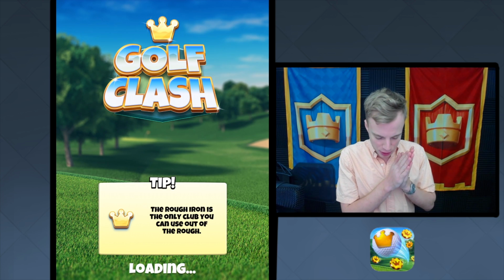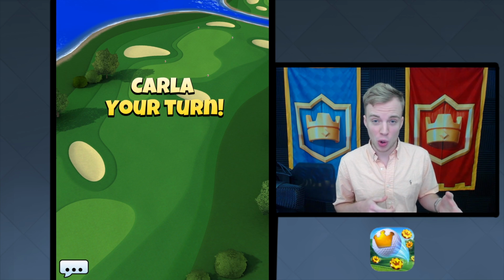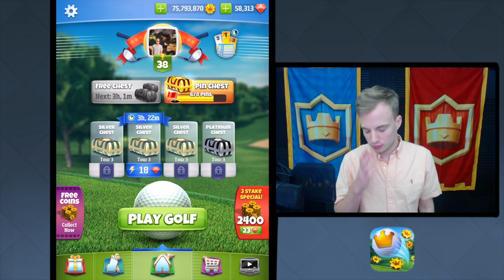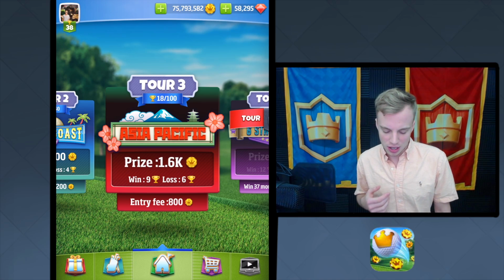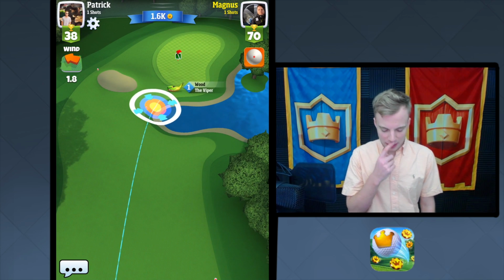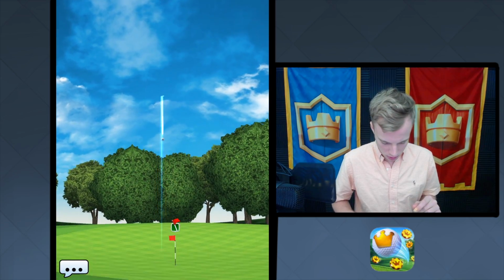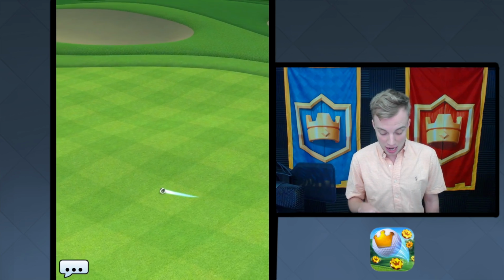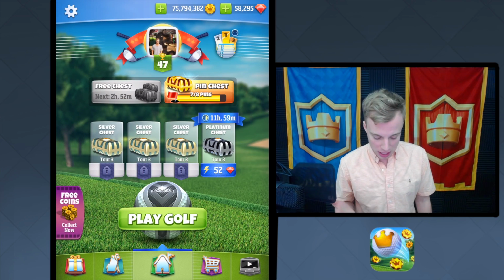GOLF + CLASH = GOLF CLASH!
Check out one of the newest games to come out on mobile - Golf Clash! I'd describe it as a mix of Wii Golf w/ Clash Royale's progression system - aka two of my favorite games smushed into a golf sandwich. Enjoy!